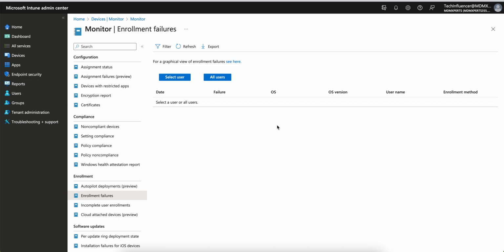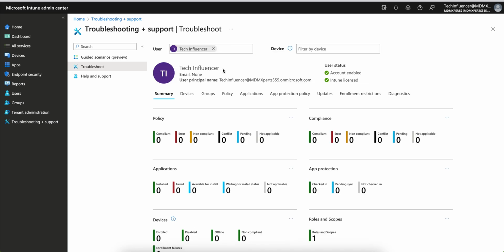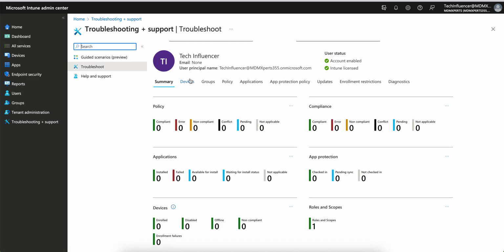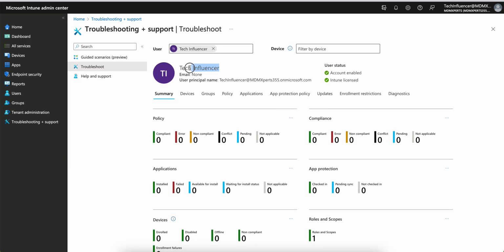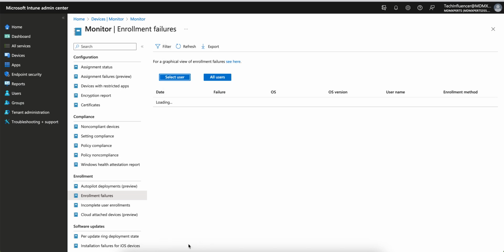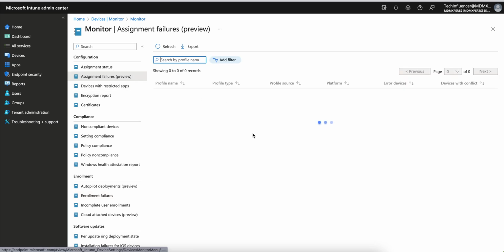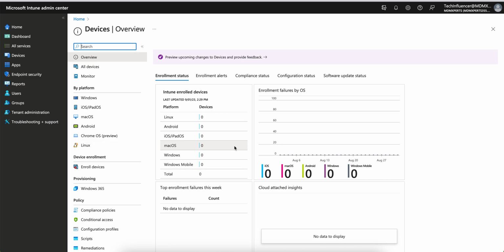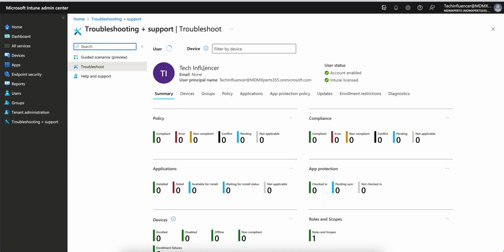MS141 - How to Troubleshoot Intune Enrollment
In this Video, you will learn How to monitor & troubleshoot Intune Enrollment failures for endpoint mobile devices and where to check in the intune admin console.